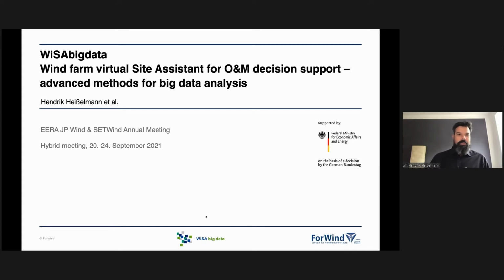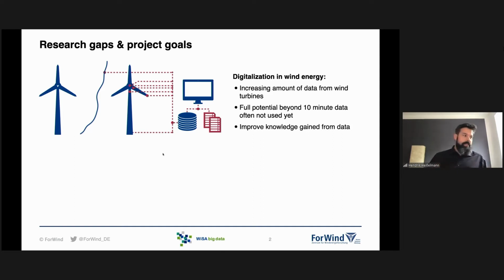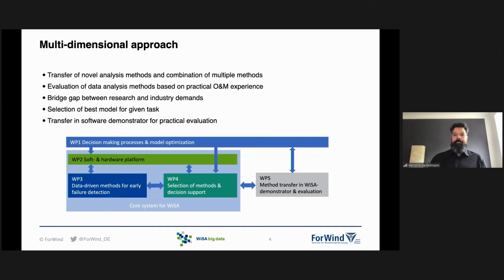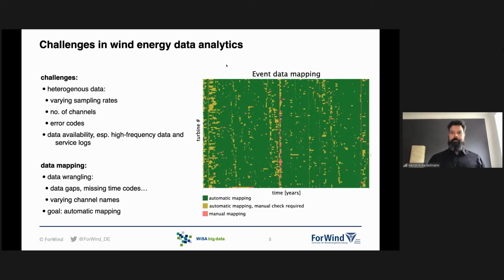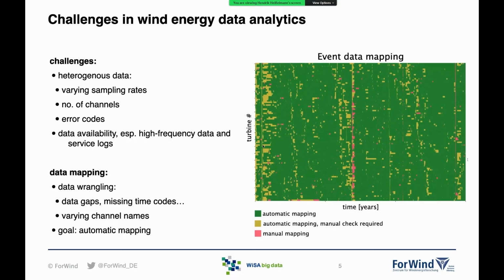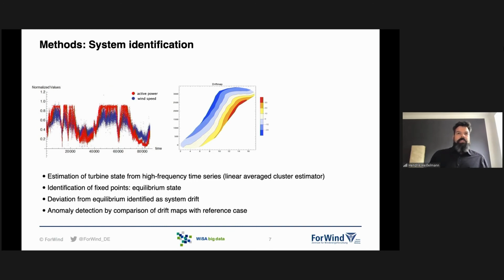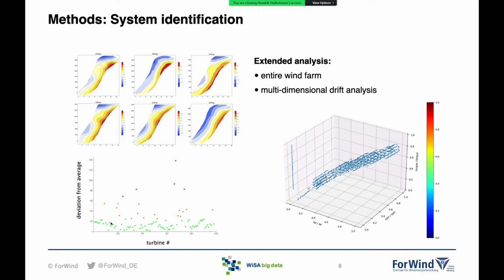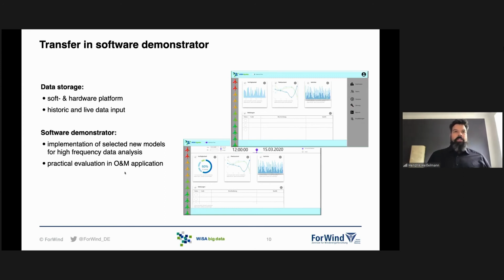EERA JP Wind & SETWind Annual Event 2021 - Digitalization and asset management - Hendrik Heisselmann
Wind farm virtual site assistant for O&M support – WiSAbigdata – Hendrik Heißelmann.
September 21, 2021, Amsterdam.